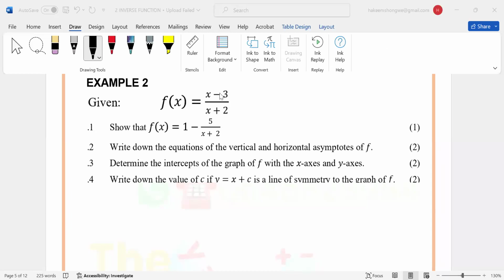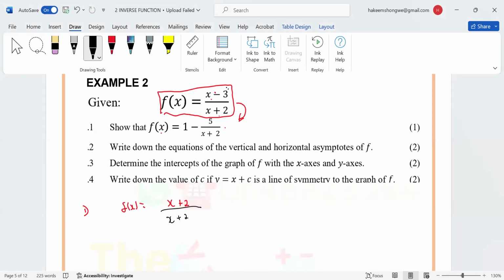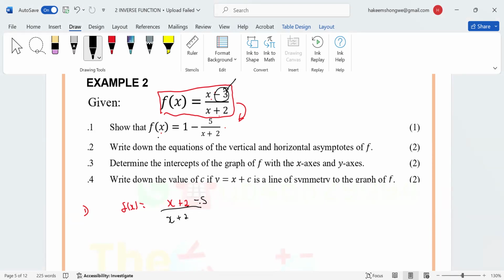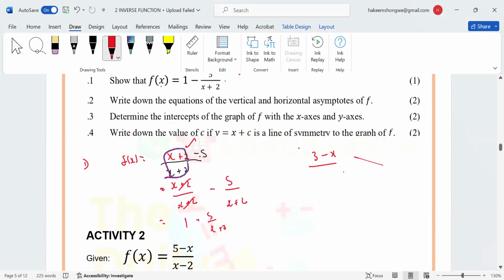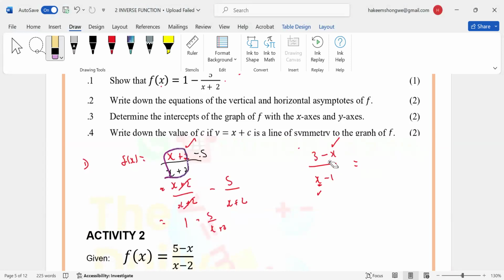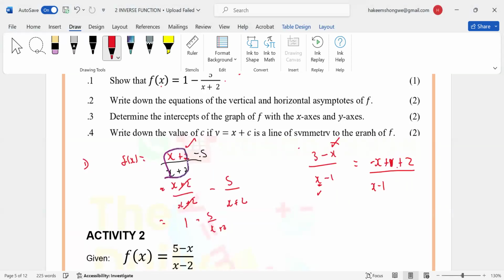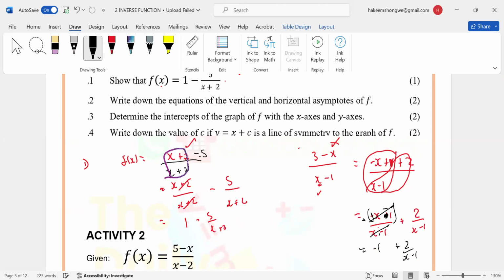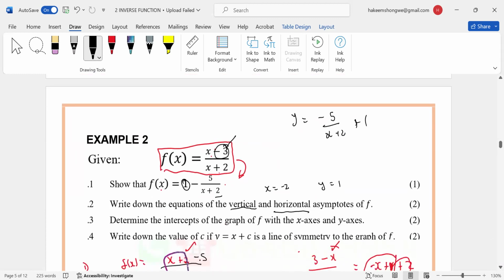EXAMPLE 2 Given Hyperbola, put it in standard form, Determine Vertical and horizontal asymptotes.